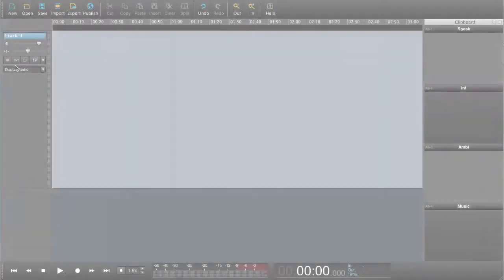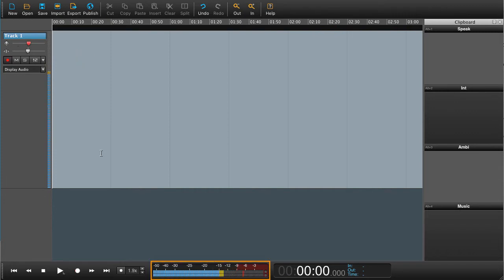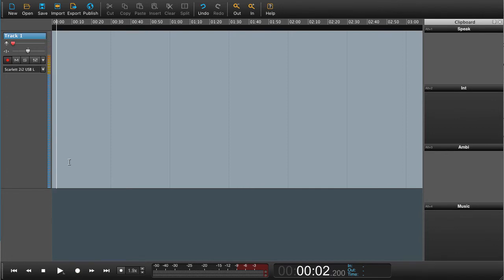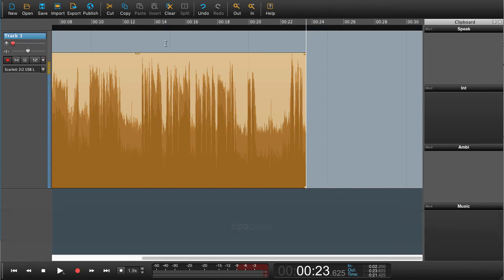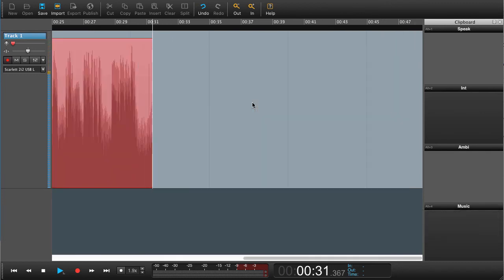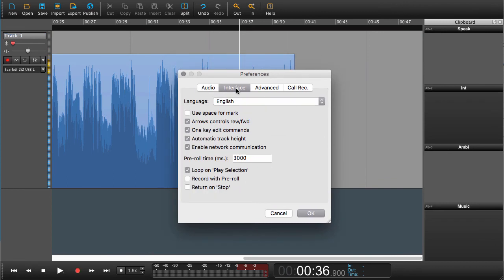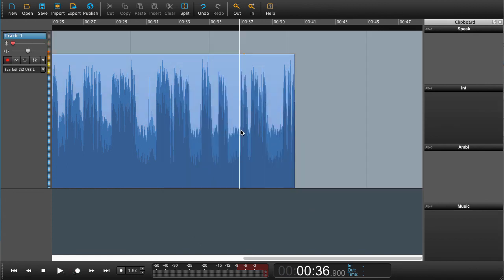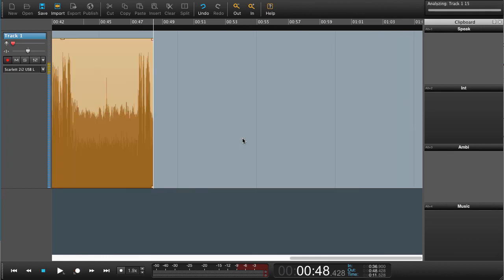Hindenburg Lesson 3 - Record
In this lesson, you will learn how to Make a track ready for recording. How to record your Voice Track and how to correct mistakes in your narration.